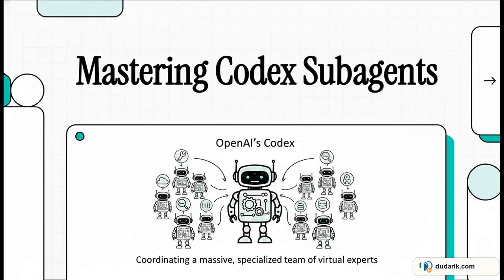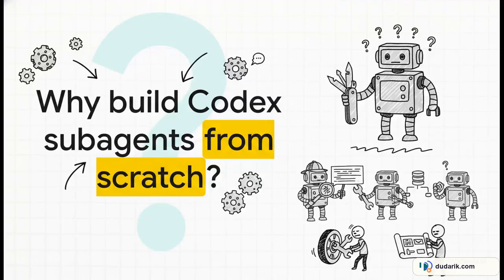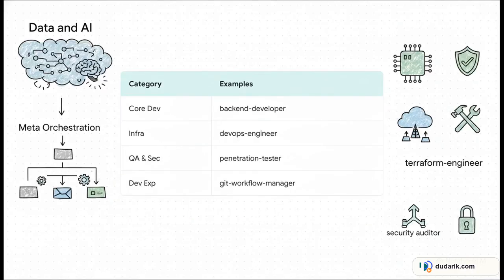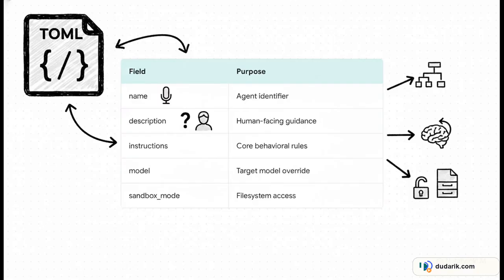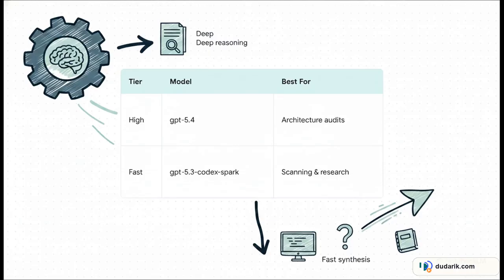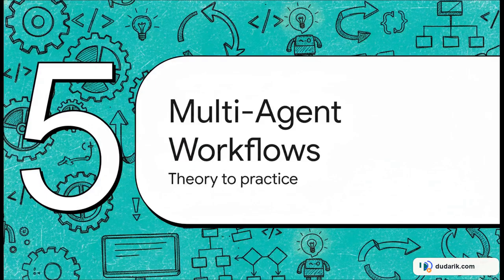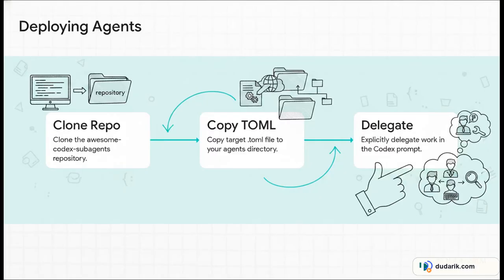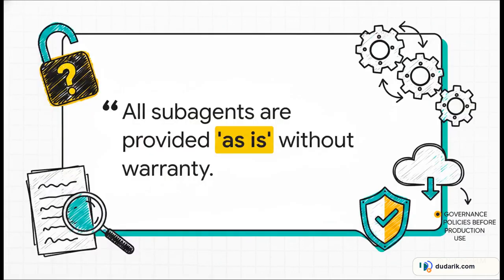awesome-codex-subagents: 136 Ready-Made Subagents for OpenAI Codex CLI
A curated collection of 136 specialized Codex subagents across 10 categories - from backend development to meta-orchestration - installable via .toml files into your Codex agent directories.